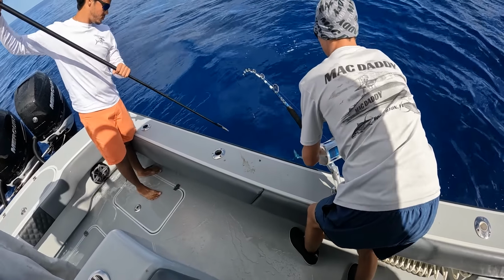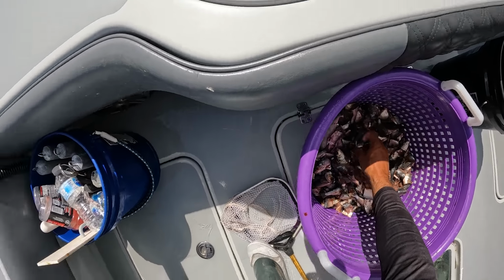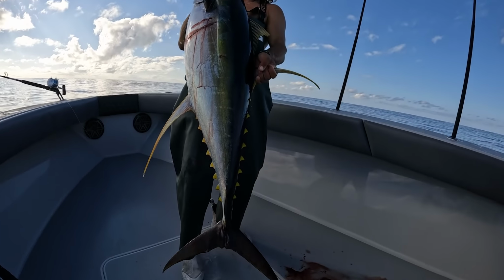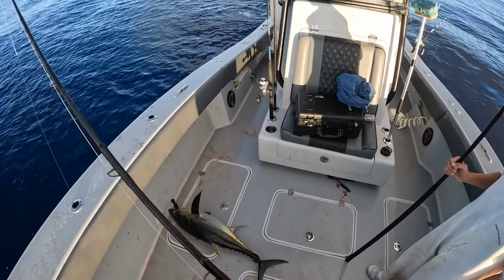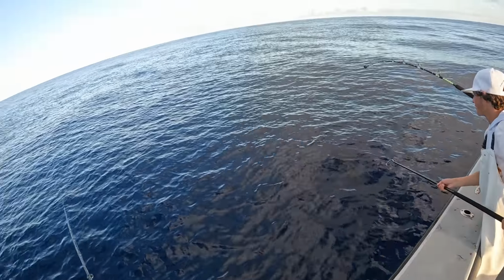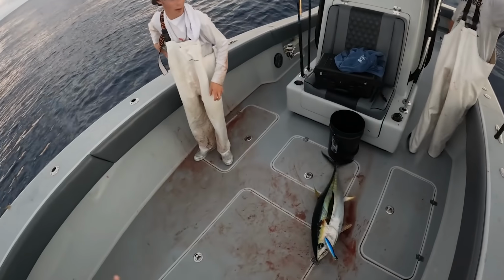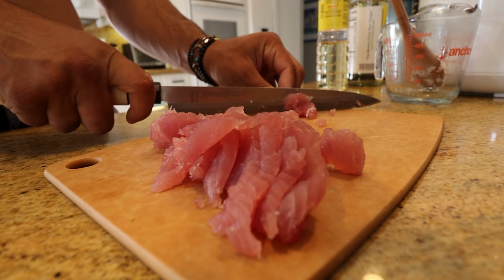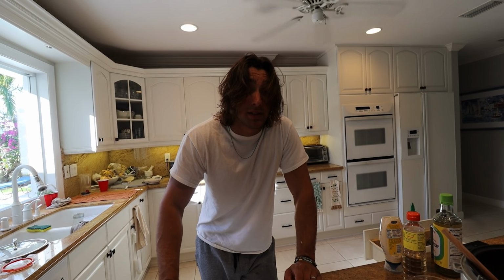YELLOWFIN TUNA FRENZY… on POPPERS!!!!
WINTER MERCH DROP!

Hey guys in this video my buddy Kyle invited me with a few of his friends to go on a Bahamas day trip. We ended up getting on a nice Yellow-fin Tuna bite, you definitely don't want to miss out on this one. Hope you enjoy!